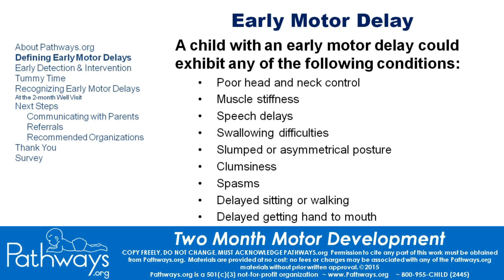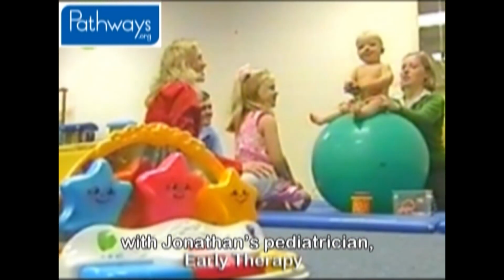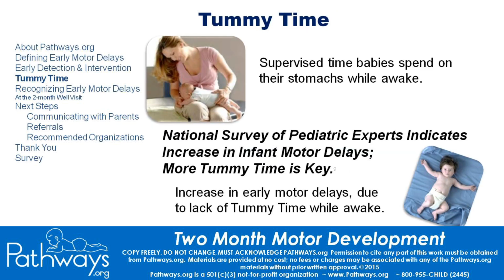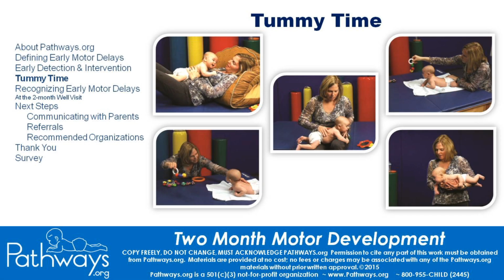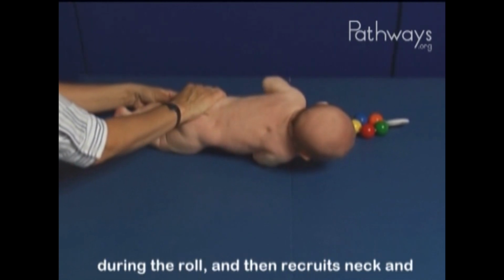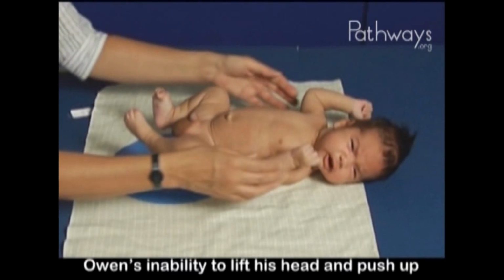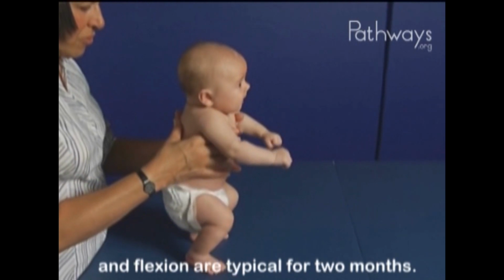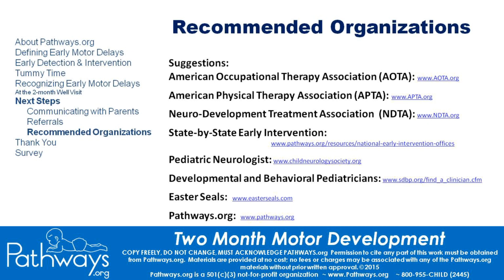Recognizing Early Motor Delays as Early as Two Months of Age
***EDUCATIONAL VIDEO

Learn why Tummy Time is important for baby and how to detect signs of an early motor delay at two months of age. Presentation includes videos and links to accompanying handouts. All materials including videos are provided at no cost; no fees or charges may be associated with any of the Pathways.org materials without prior written approval.

Members of the American Academy of Pediatrics Council on Children with Disabilities estimate as many as 400,000 children born each year are at risk for some form of early motor delay. Healthcare providers play a key role in detecting early motor delays and determining appropriate intervention and referral procedures for infants at risk for developmental delays.  This educational course was originally created in conjunction with the American Academy of Pediatrics and is designed so individuals around the world can learn about detecting early motor delays at two months of age and the importance of Tummy Time.

• Positional Torticollis and the Importance of Tummy Time: Meet Jonathan film handout
• Recognizing Early Motor Delays – A Comparison Examination of 2 Month Old Infants film handout

Topics covered:
• Information about Pathways.org
• What is pediatric therapy?
• Benefits of early therapy
• Importance of Tummy Time
• Typical and atypical motor development at two months of age shown in a side by side comparison
• Tips on how to encourage doctor/parent communication
• Information on where to refer a child with a developmental delay and other recommended organizations

Of those who have taken this educational course:
• 99% would recommend to a colleague
• 79% indicated they would refer a child earlier for an evaluation/screening

Pathways.org would appreciate your feedback.  Please click on the link to take the survey

Pathways.org empowers parents and health professionals with FREE tools and resources to maximize a child’s motor, sensory, and communication development.
We accomplish these goals by:
• Creating FREE educational materials, under the direction of the Pathways.org Medical Roundtable and in collaboration with our staff and outside experts.
• Offering best practices in physical, occupational, and speech therapy services at our state-of-the-art pediatric therapy clinic in Glenview, IL.
• Working to promote inclusion in houses of worship and other areas of the community.

All of the Pathways.org educational materials are FREE Find information sorted by age, topic, or type of material.